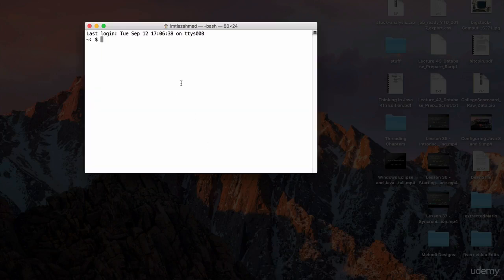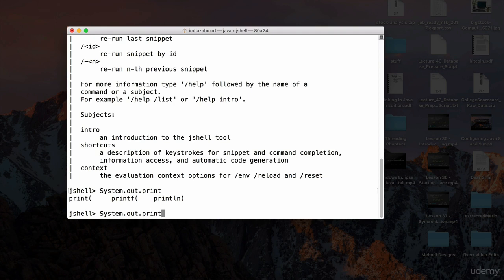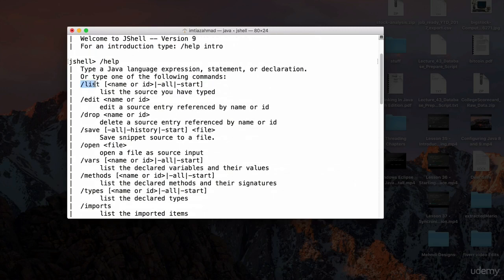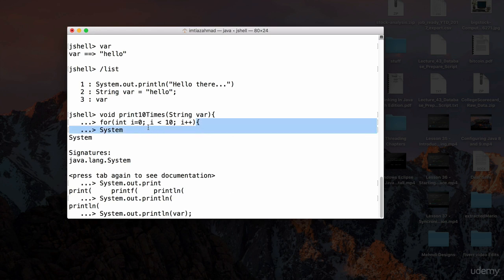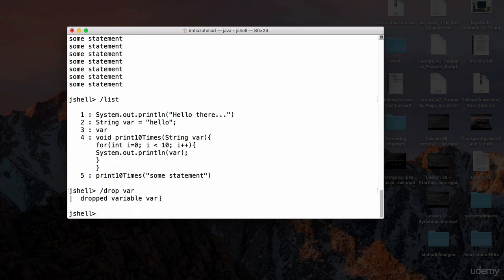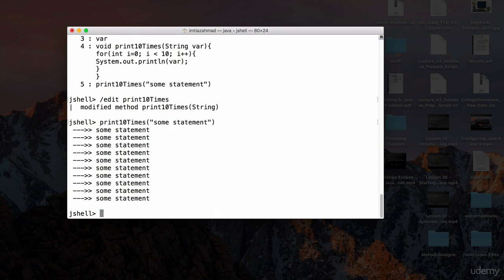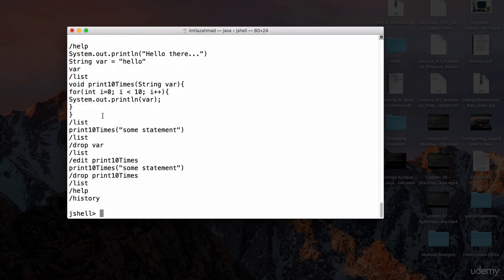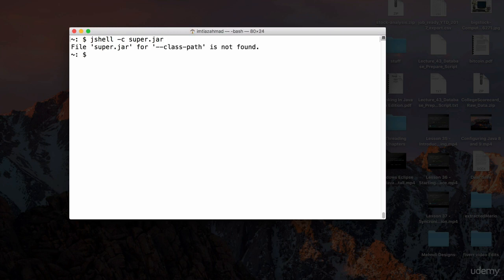Java 9 JShell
Java 9 JShell Example. The JShell tool, also called REPL (Read Evaluate Print Loop), allows you to execute Java code, getting immediate results. You can quickly evaluate expressions or short algorithms without creating a new project, compile or build it.